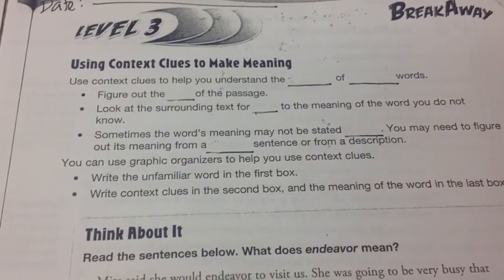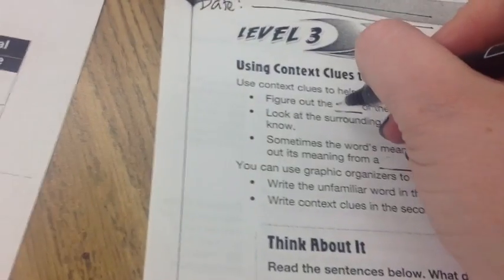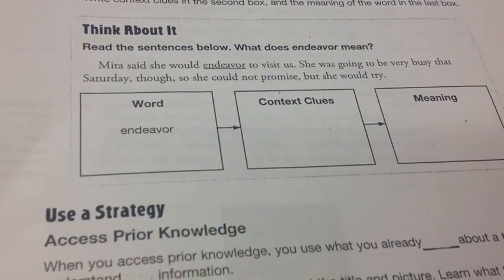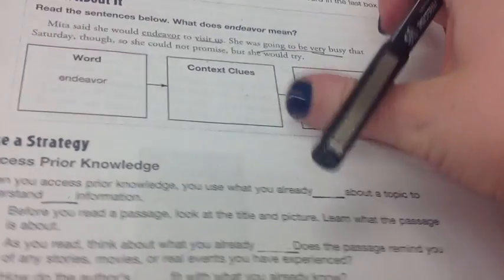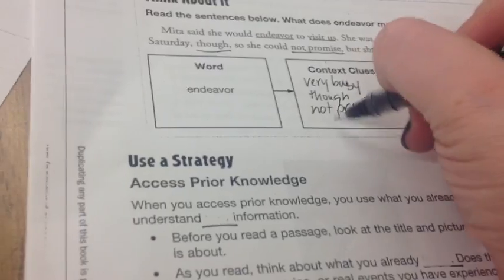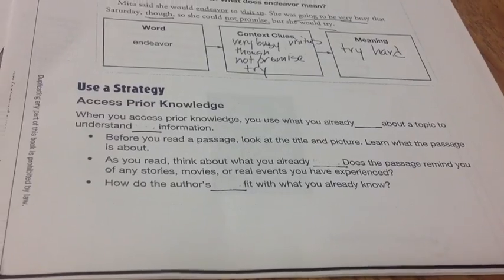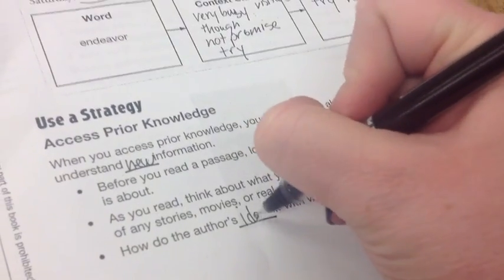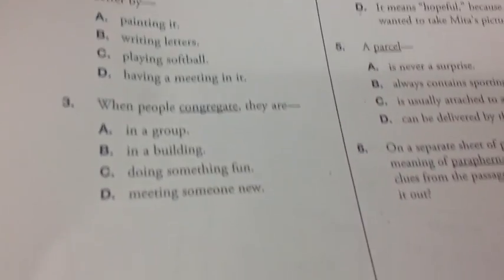Context Clues 3